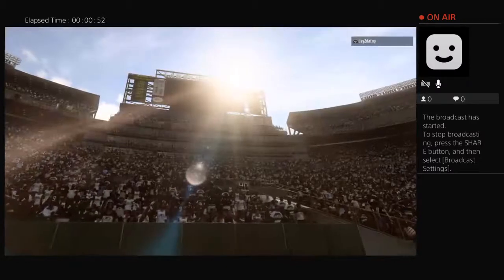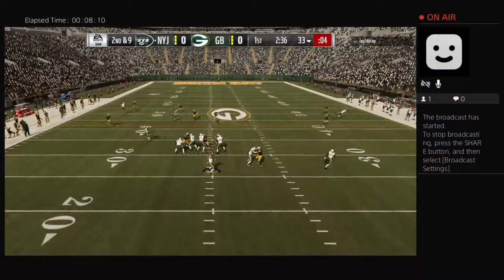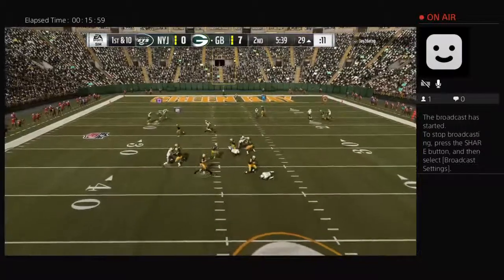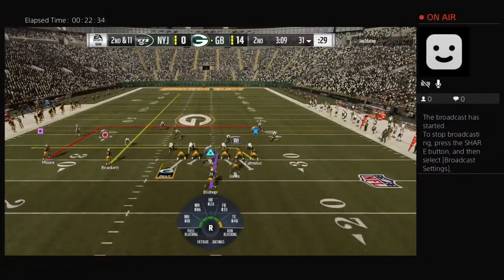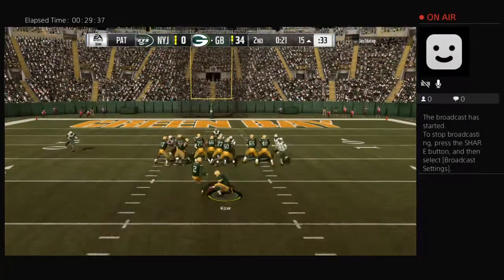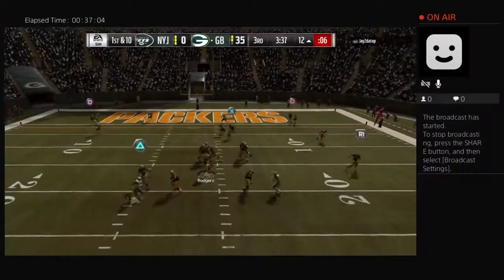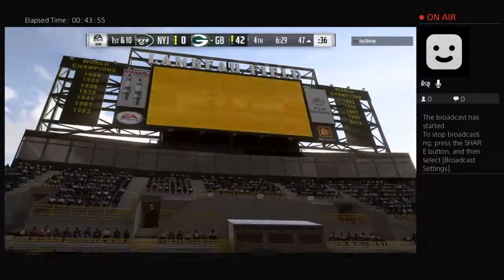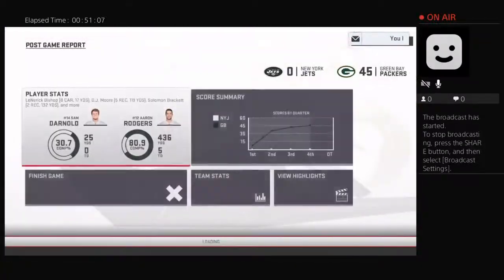youngdot_philly's Live PS4 Broadcast